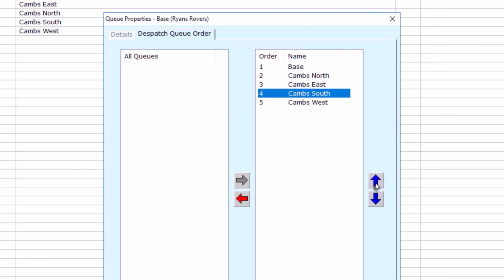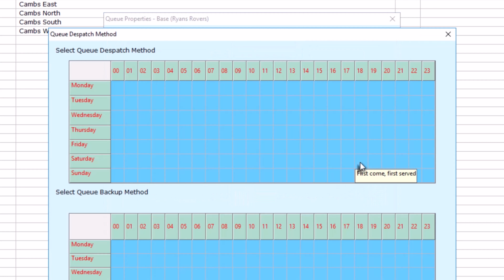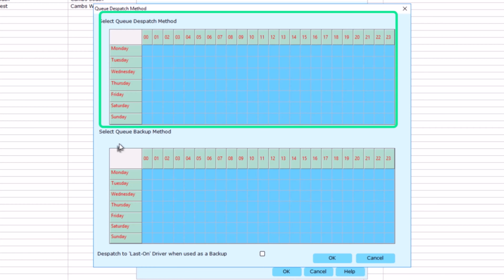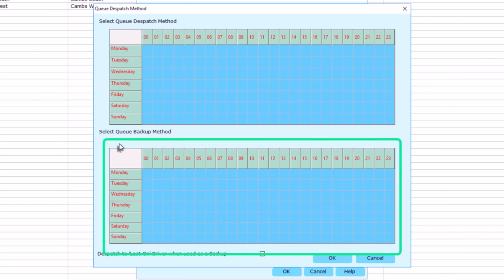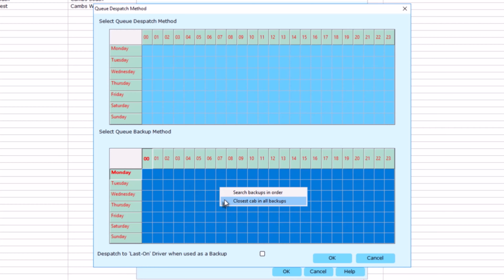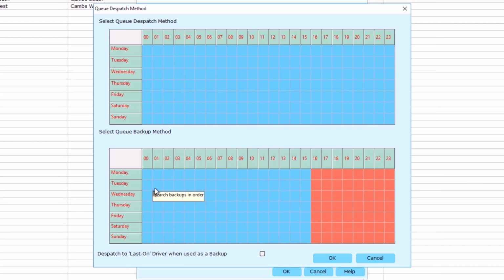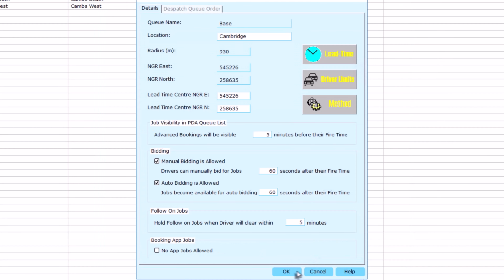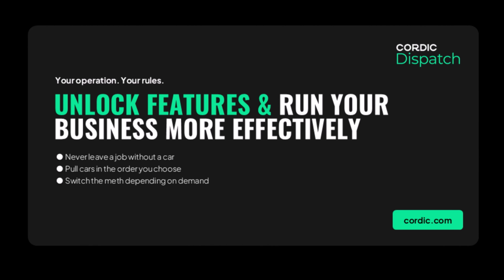How to set up your back up queues